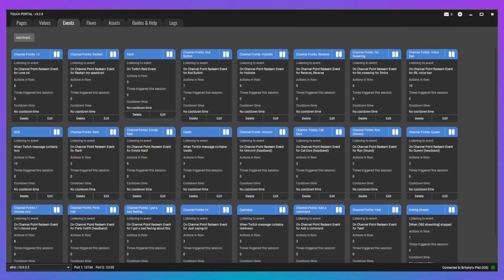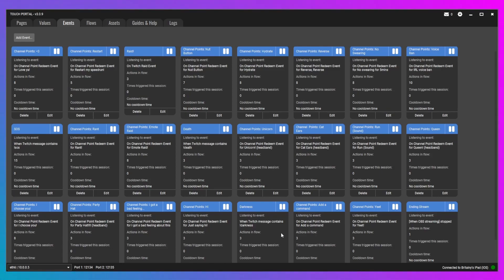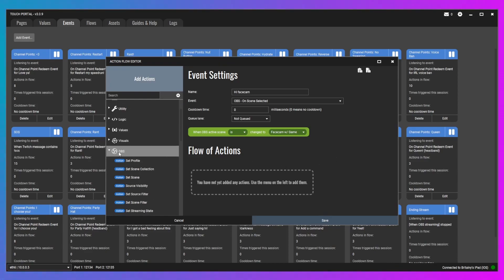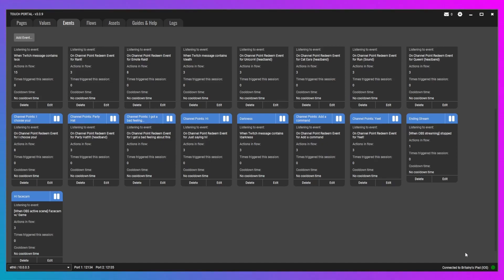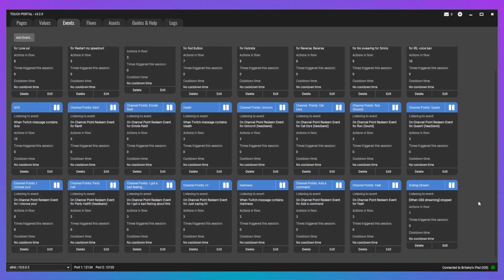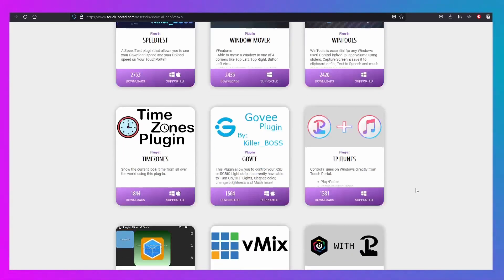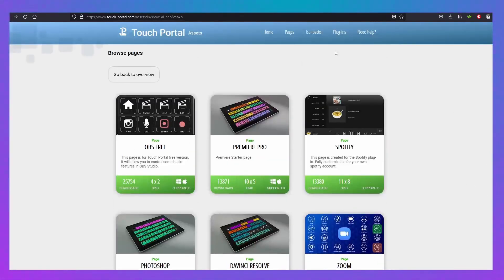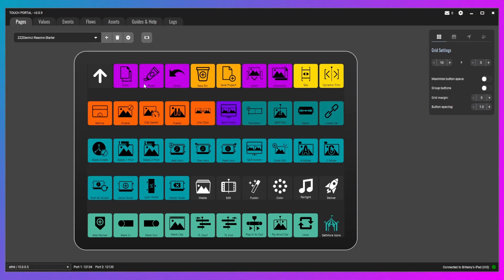Touch Portal Tutorial - Events, Plugins, Icon Packs, and Pages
I love Touch Portal as a free/cheap alternative to the Elgato stream deck. I recommend it to all new and veteran streamers. Today, I'm showing you how to set up Events, where to find and install plugins, icon packs, and pages.